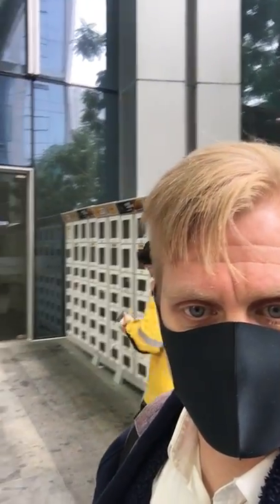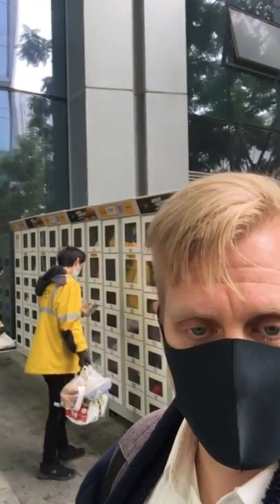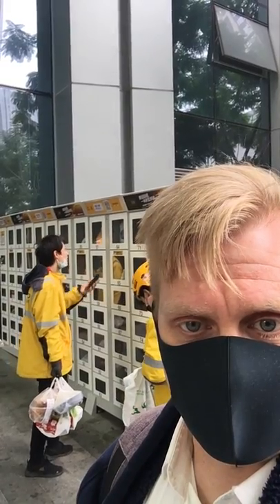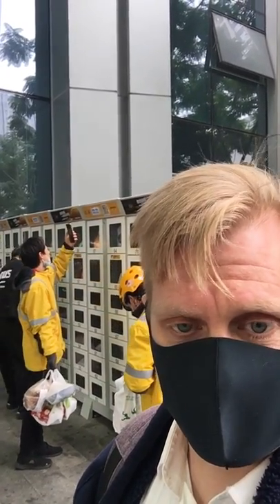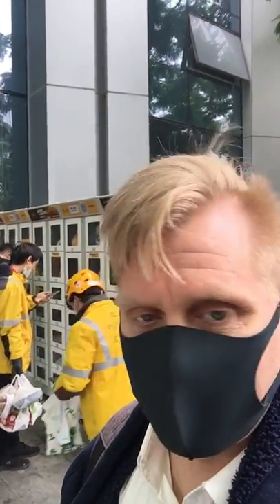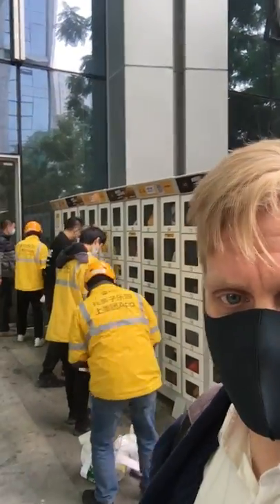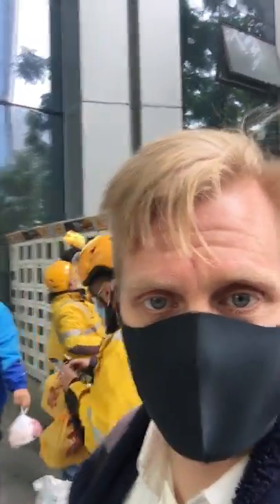Today in China Dec 14 2021 LUNCH DELIVERY LOCKERS Chengdu Sichuan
Welcome to Today in China where I share one detail every day of what it's like to live in China.

Today I'm right outside an office building still pretty far from the center of the city (outside the third ring if you know Chengdu) and it is right around lunch time.  This building happens to have twin 32 story towers of office space and so there are quite a few workers that order lunch every day.

To help coordinate the deliveries and prevent a bottleneck of increased traffic with the elevators, there are these convenient delivery locker boxes.  The delivery drivers just deposit the order in one of the boxes (via QR code) and you can just scan the code and the locker containing your lunch conveniently pops open.

Please, please, please, ask any questions in the comments and I would be happy to answer them as soon as I can.